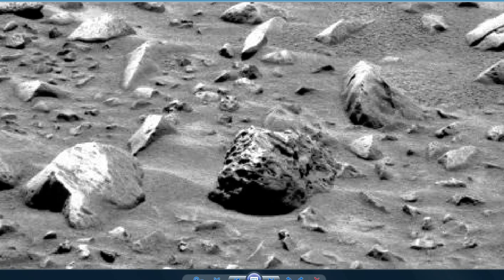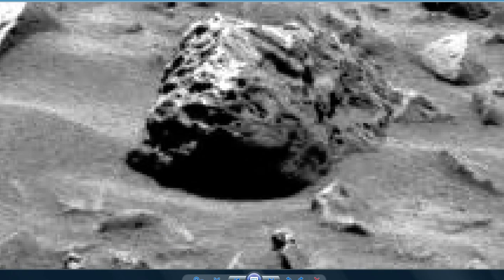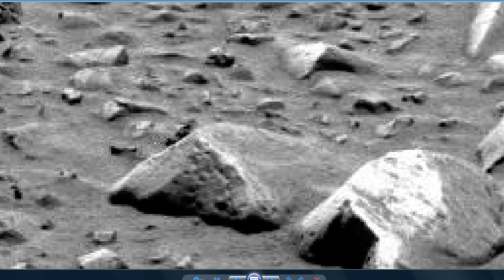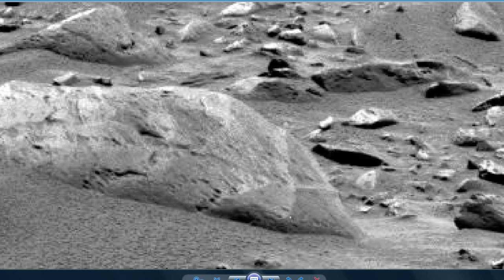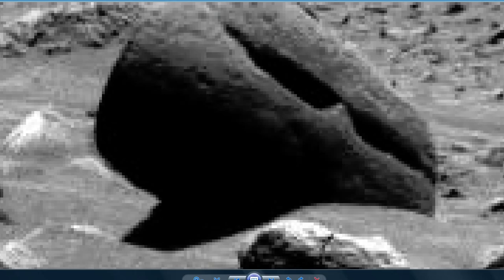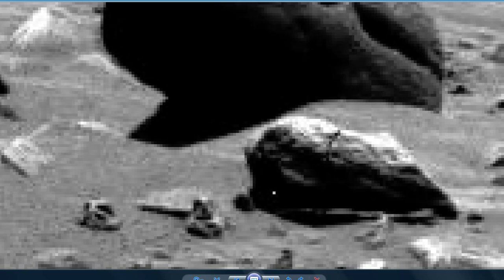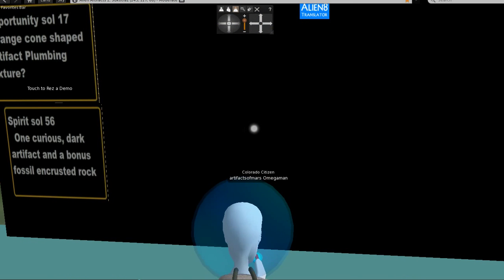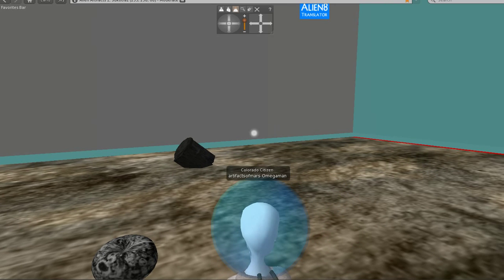Spirit sol 56 one curious artifact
In Spirit sol 56, a strange dark artifact rests on its side, while fossil encrusted rocks abound.